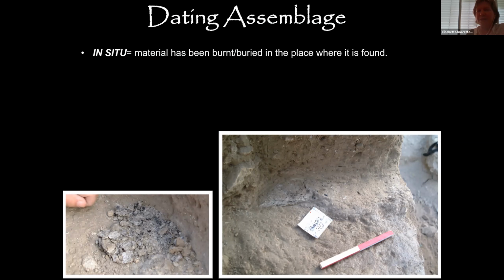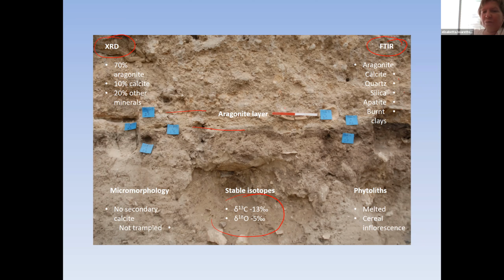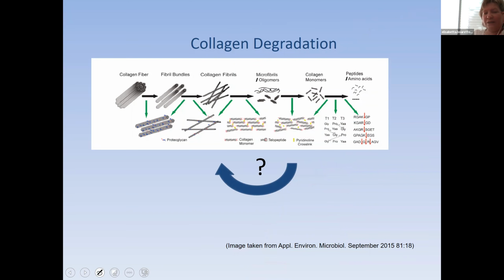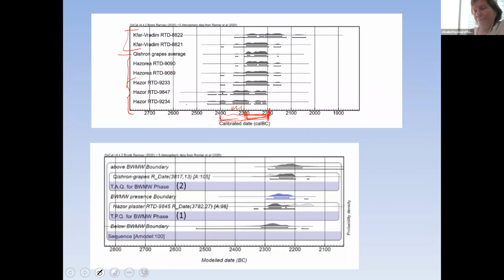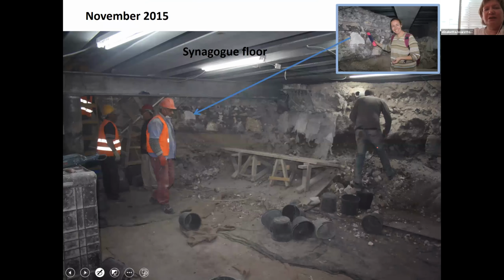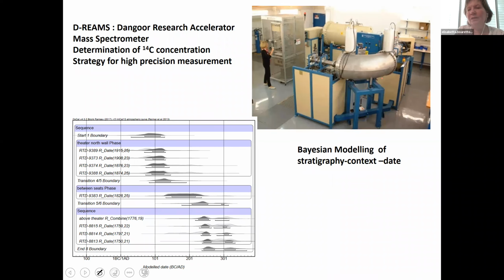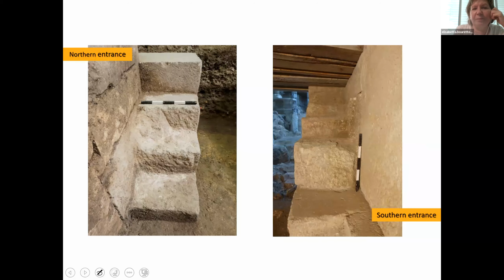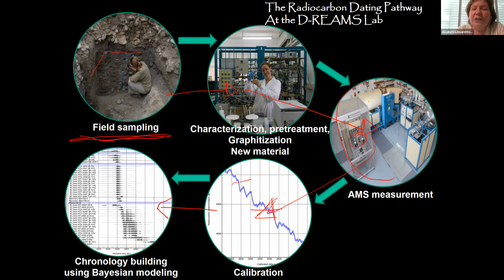Radiocarbon Dating: The Time Dimension 2 - Elisabetta Boaretto